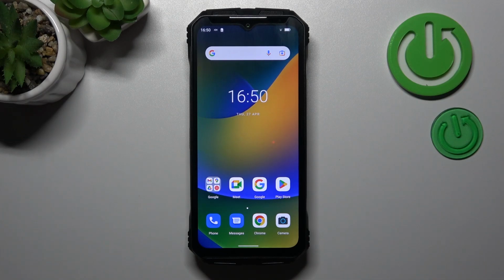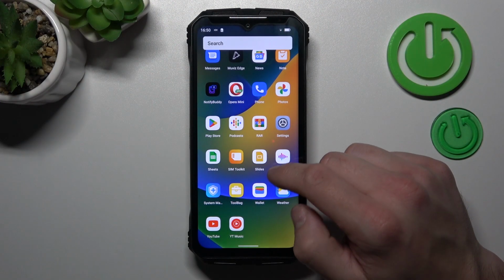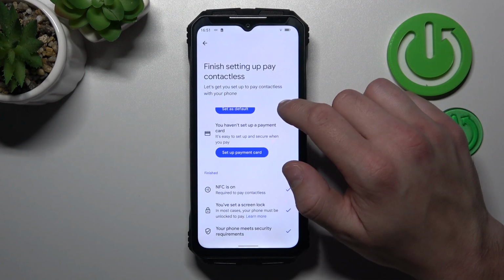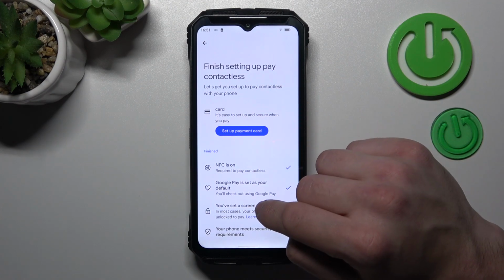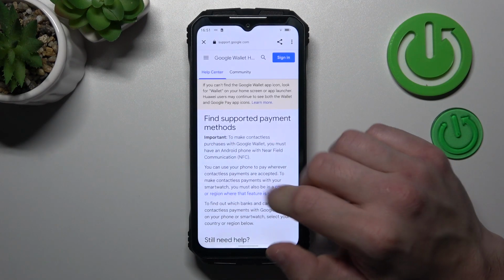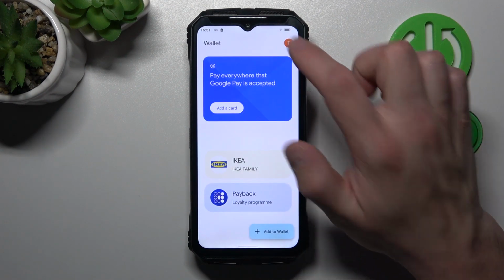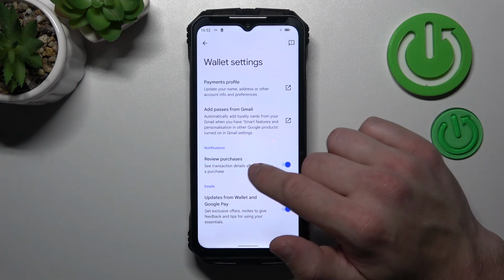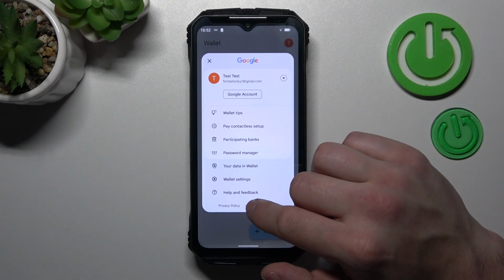How to Find & Manage Google Wallet on Doogee V Max? Check Where are Google Pay Settings & Cards!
Hi there. Discover how to efficiently manage your Google Wallet on the Doogee V Max smartphone. Learn how to add, edit, or remove payment methods, view transaction history, and update your account settings. Explore the convenient features of Google Wallet and make seamless online payments with ease. Enhance your digital payment experience on your Doogee V Max by watching this tutorial.

How to manage Google Wallet in Doogee V Max?
How to handle Google Wallet in Doogee V Max smartphone?
How to update Google Wallet on Doogee V Max phone?